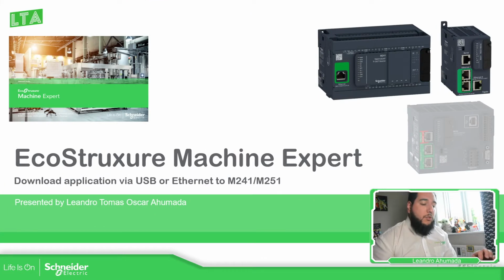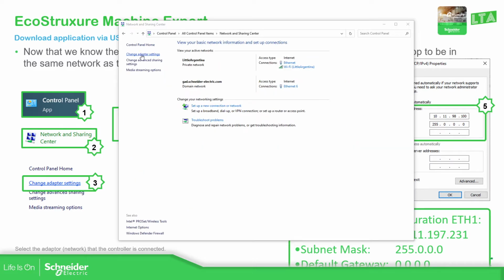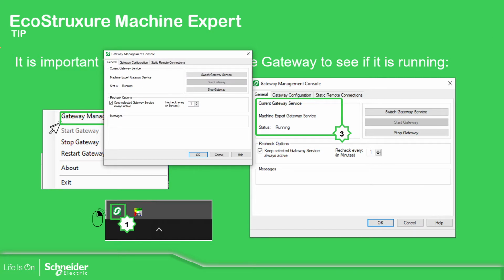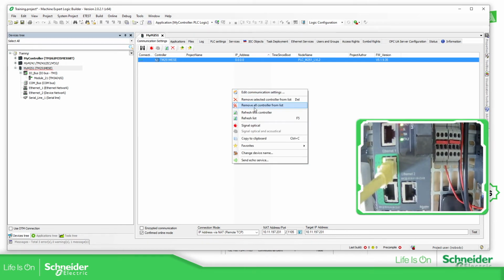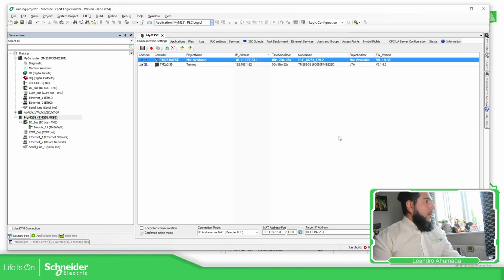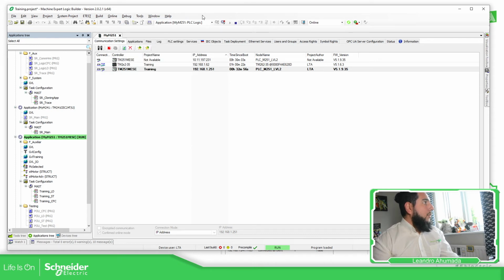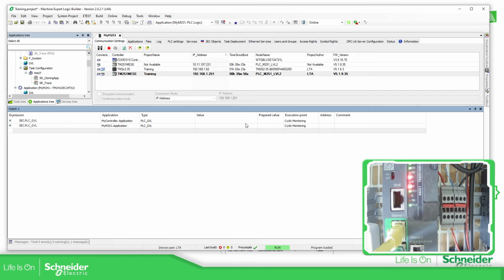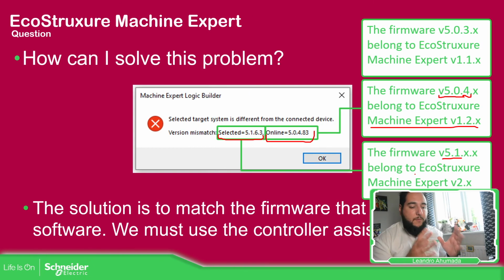EcoStruxure Machine Expert Training - M6.8 Download via USB or Ethernet for M241 M251